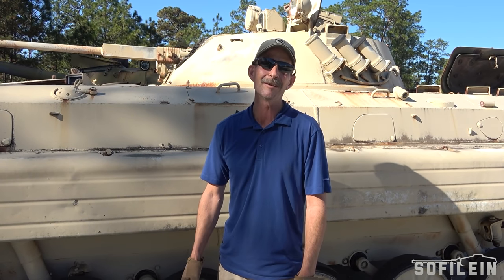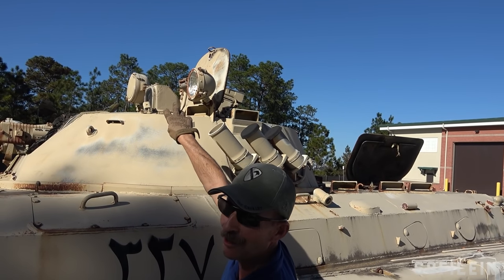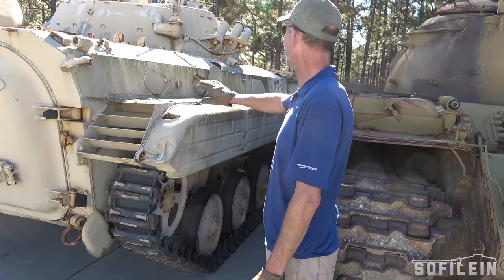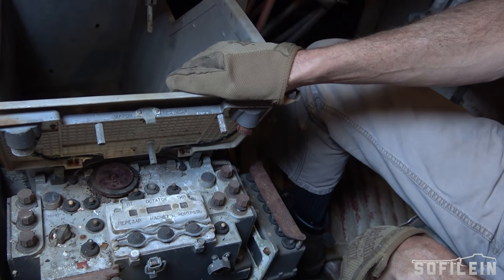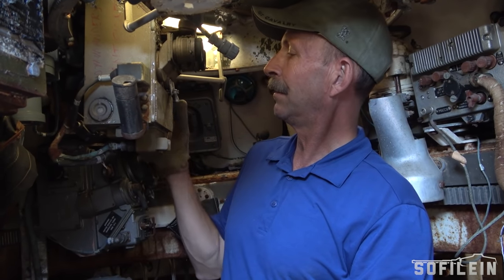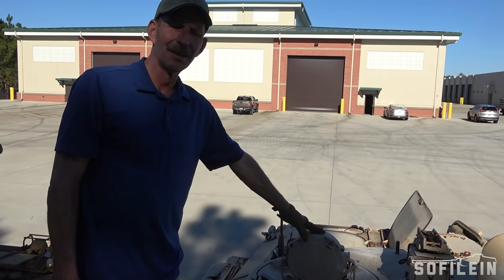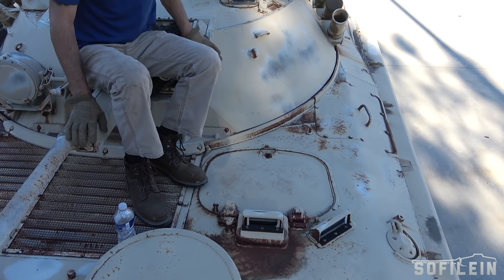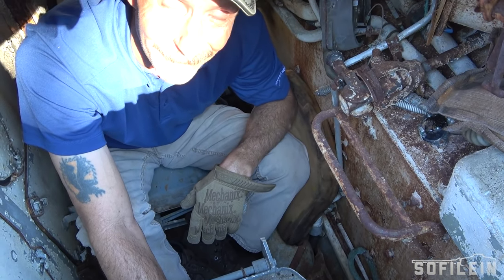Inside and Out: BMP-2 Infantry Fighting Vehicle Tour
A thorough glance with Bill from the National Armor and Cavalry Collection of the Soviet-era BMP-2

Follow the U.S. Army Armor & Cavalry Collection!